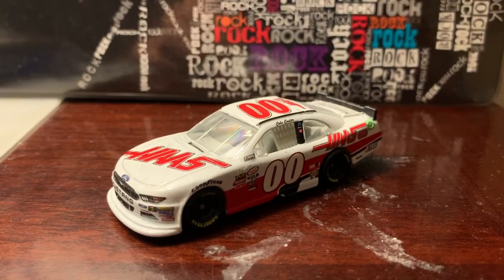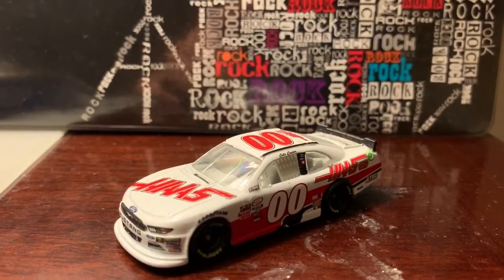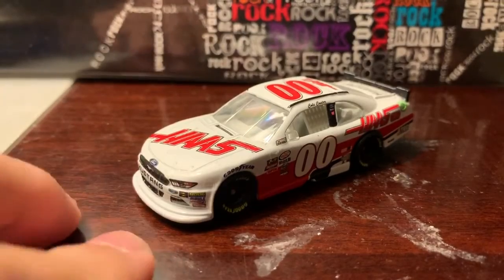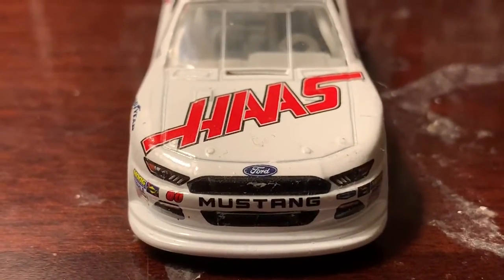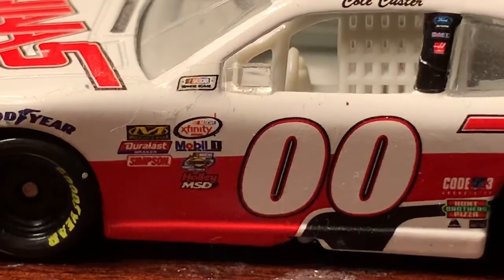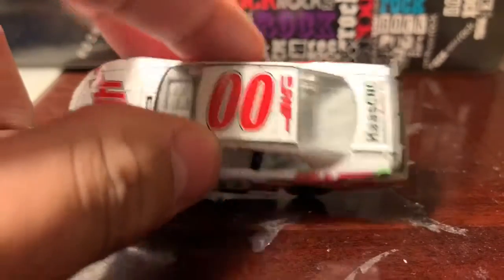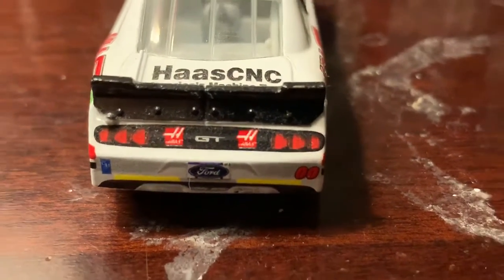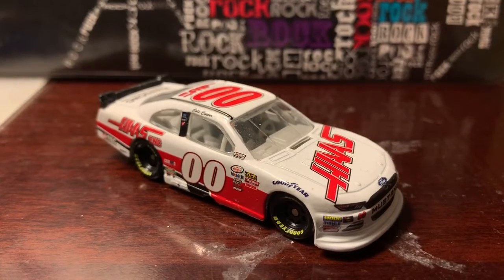(2017) Cole Custer #00 HAAS Ford Mustang 1/64 Diecast Review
2017 was good to Custer despite missing the Final 4.